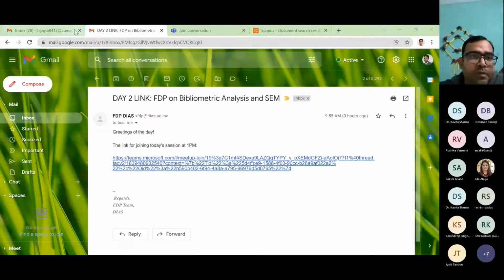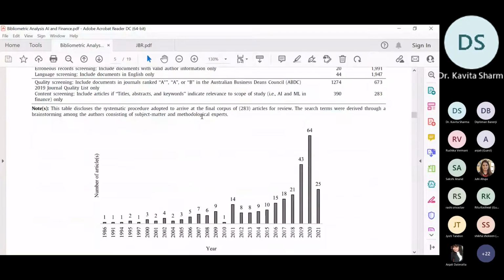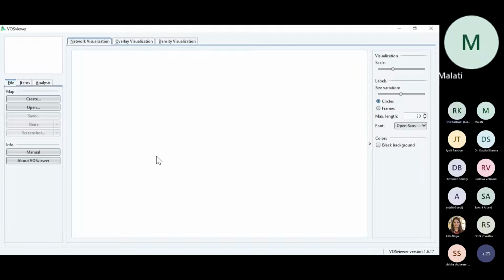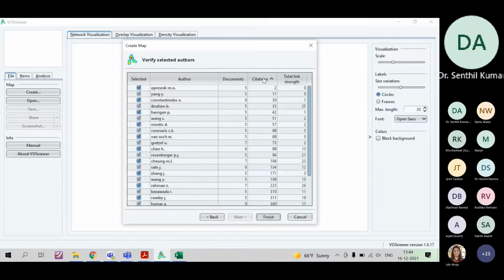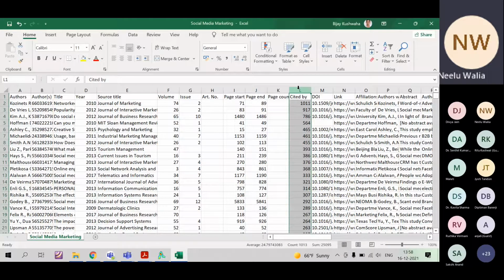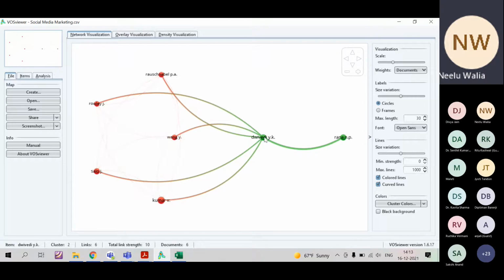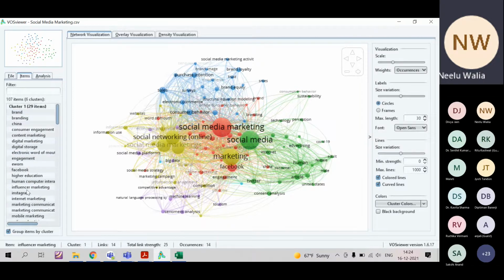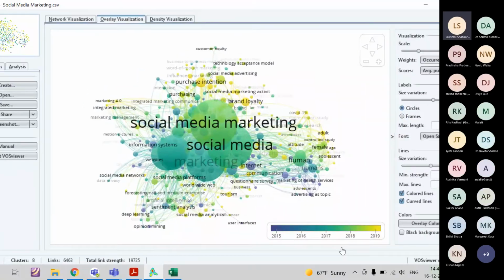DAY2 - FDP on “BIBLIOMETRIC ANALYSIS AND STRUCTURAL EQUATION MODELING (SEM)